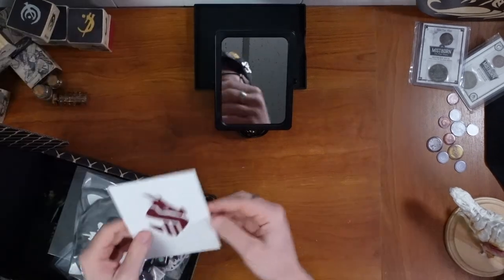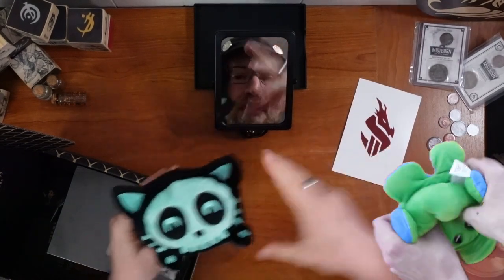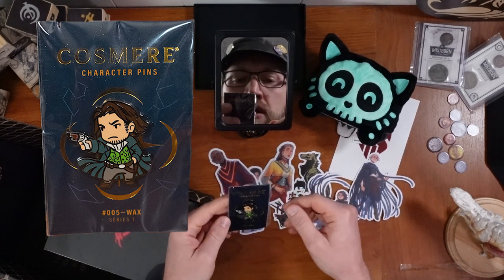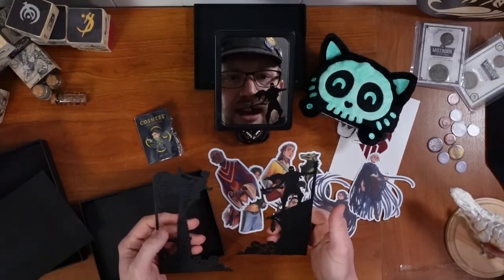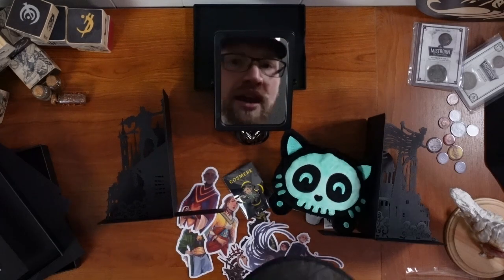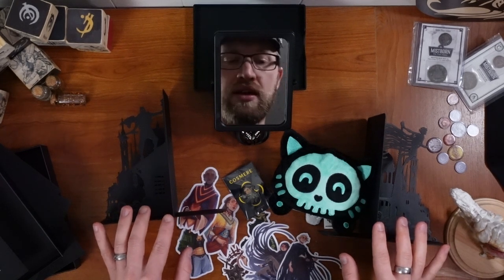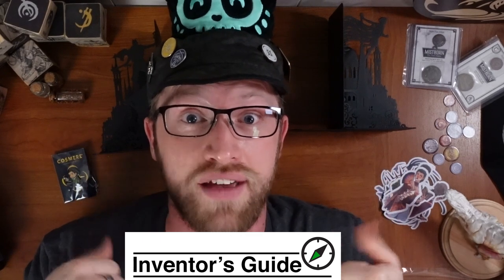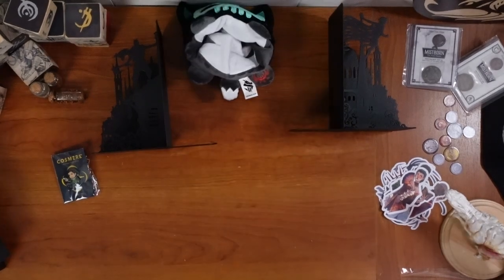Year of Sanderson Mistborn Box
Goodness this might be the best one yet.